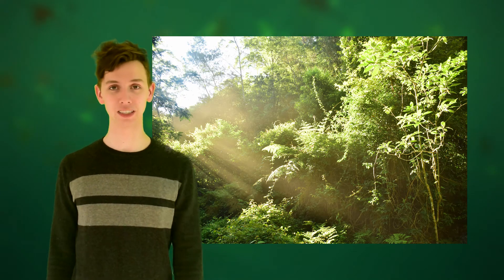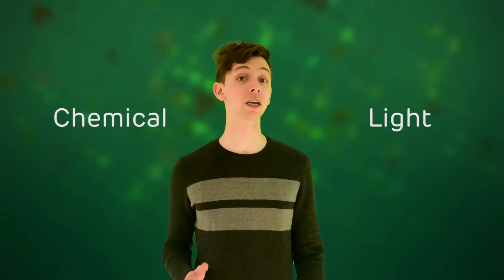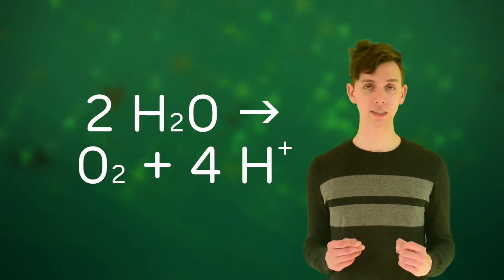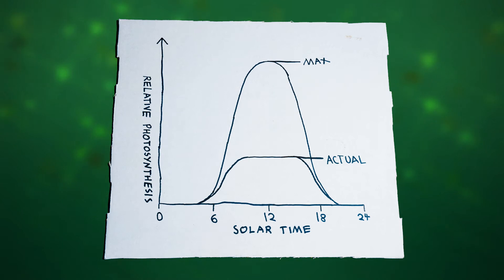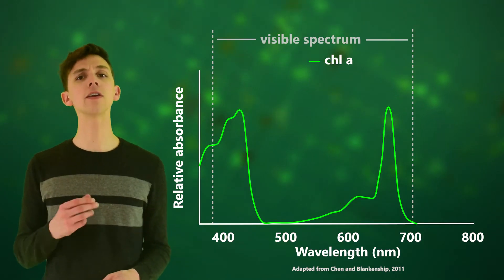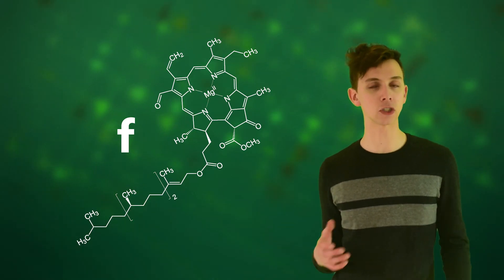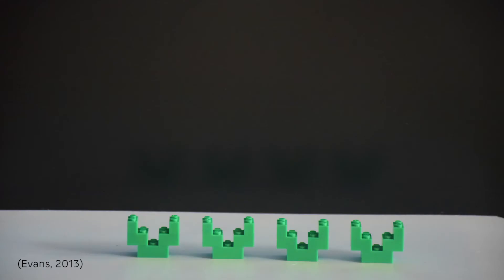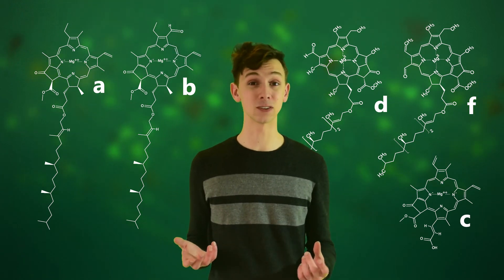Chlorophyll F | Light Bulb Science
Chlorophyll F absorbs light outside of the visible spectrum and that could make it the key to ensuring our future food security ...

This video was created as an assignment for the capstone unit of undergraduate biological sciences at Macquarie University in 2018.